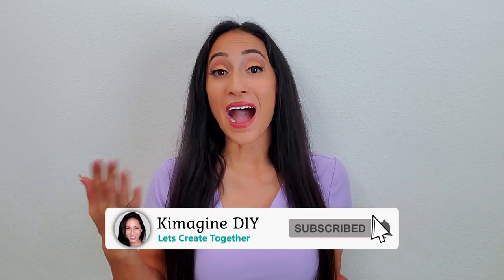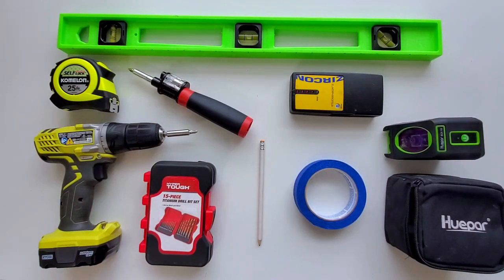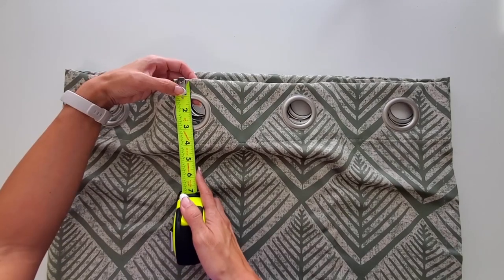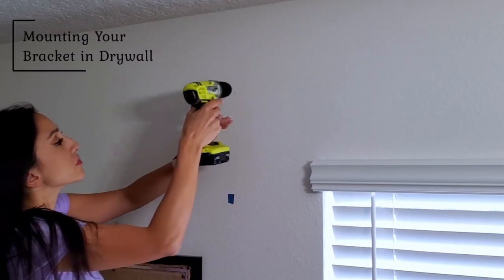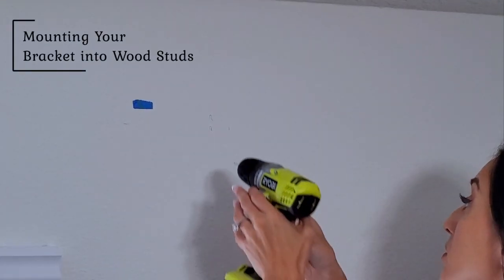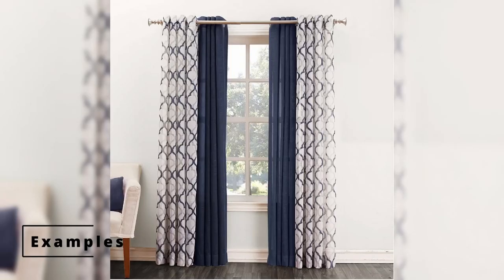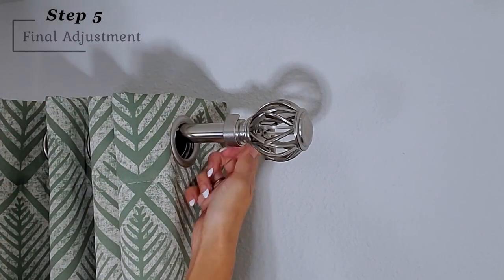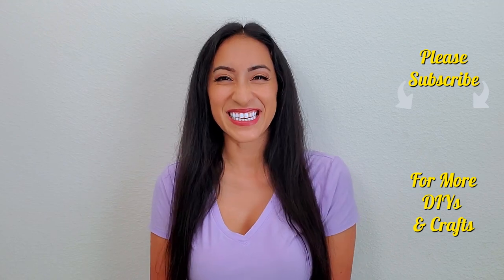Instant Curtain Makeover in 5 Easy Steps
This home decorators collection curtain rod install can be done in 5 simple steps! The tutorial starts with how to measure curtains for windows, specifically for long curtains.

❤ Help Support this Channel ❤:  As an Amazon Associate, I earn from qualifying purchases using my links, this does NOT cost you anything extra and goes to help support the free DIY tutorials I create. I sincerely appreciate your support, Thank you! 🙏🏼🙏🏼🙏🏼

Necessary Tools:
Tape Measure (Pick your Fav)
9-Inch Level
Philips-Head Screw Driver
Pencil
Curtains: Room Darkening Thermal Insulated
Curtain Rod

Helpful Additional Tools I Use:
Ryobi 3/8" 12 Volt Drill
Blue Painters Tape
Stud Finder
3-Step Heavy Duty Folding Step Ladder
Self-leveling Laser Level - Huepar

Timecodes:
Intro 0:00
Materials 0:33
Measure for Curtain Rod Bracket Install 1:09
Mounting into Drywall 2:13
Mounting into Studs 2:52
Bracket Adjustment 3:14
Curtain Rod Install & Drapes 3:42
Final Adjustment 4:00
Bonus Tip 4:07

ABOUT KIMAGINE DIY:
On this channel, I will help guide you to make:
-Upcycle Projects: using old clothes and/or recycling crafts.

I believe everyone has the talent and the creativity to make beautiful and useful art. But sometimes you need a teacher or friend to inspire you and walk you through the steps.

About this Video:
5 Simple Steps on How to Hang Curtains in your home. This curtain rod install is from the home decorators collection.